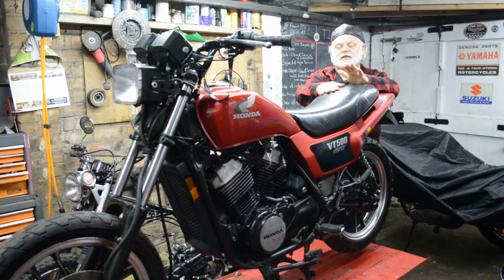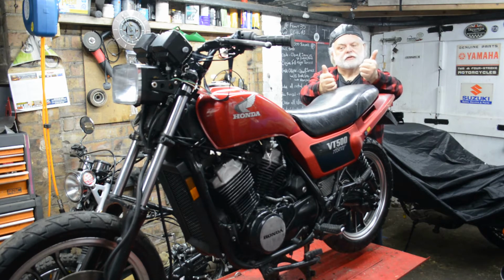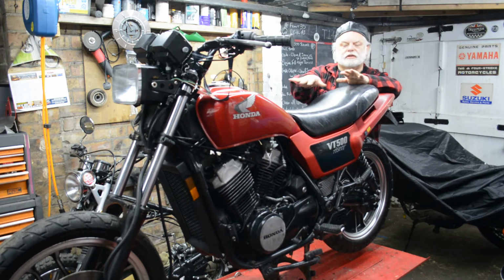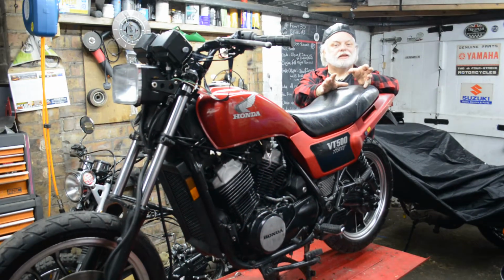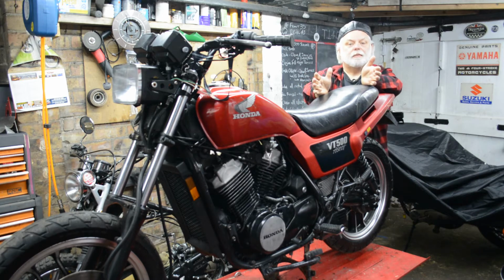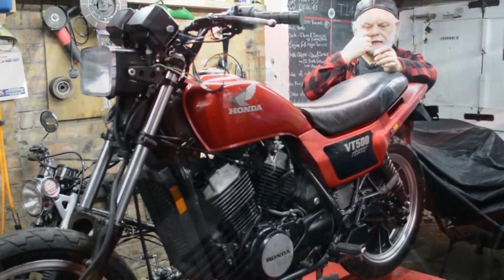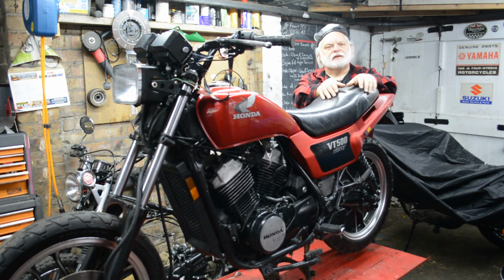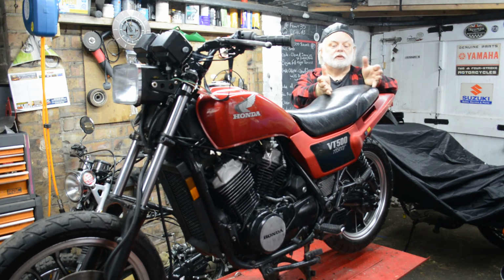VT 500 Street Tracker build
Part one of three telling the story of the recommission, development and shed build of a VT 500 Street Tracker